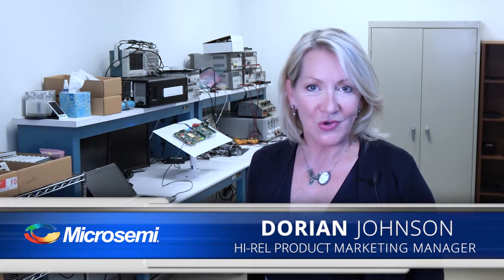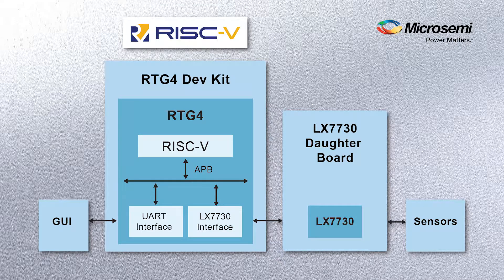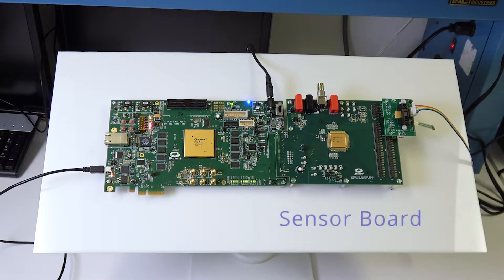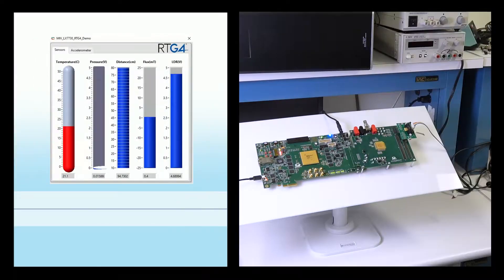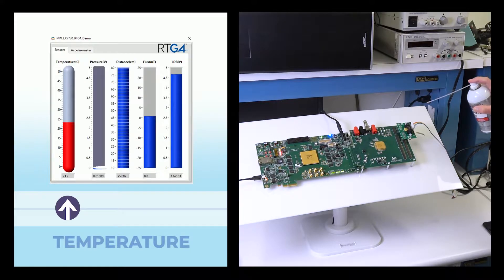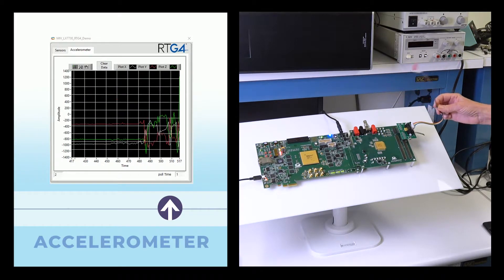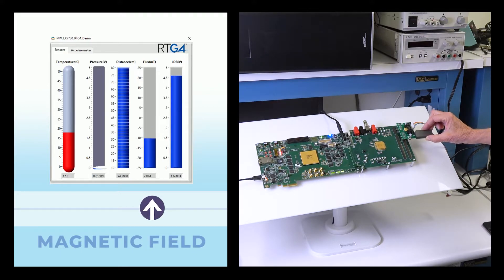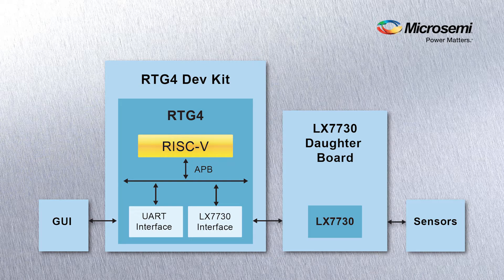Simplify Satellite Sensor Measurements with RISC-V and Microsemi's LX7730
Simplify satellite sensor measurements with RISC-V and Microsemi's LX7730 RAD tolerant telemetry controller. Watch this overview and demonstration of sensors measuring distance, temperature, light, pressure, acceleration and magnetic field.